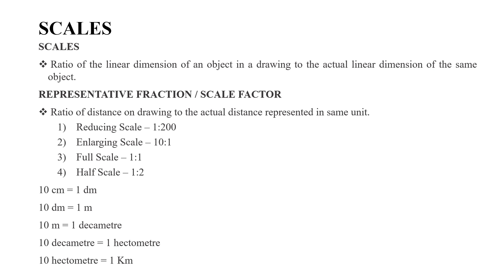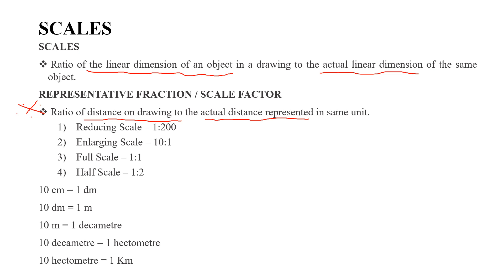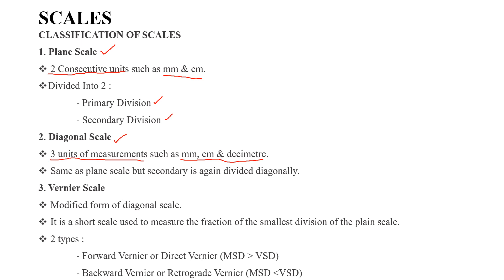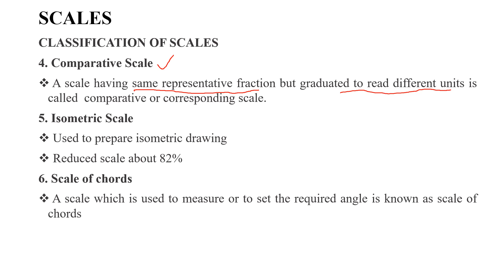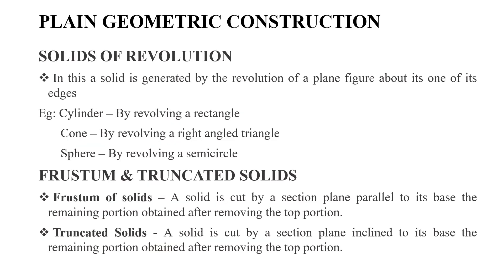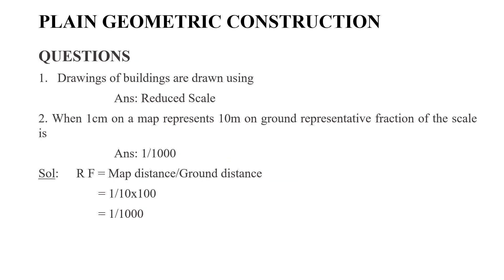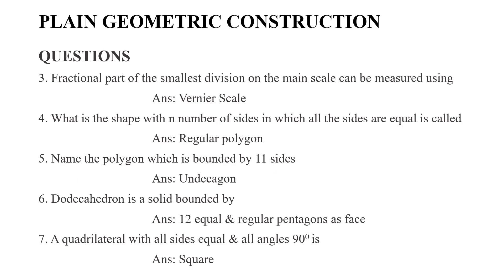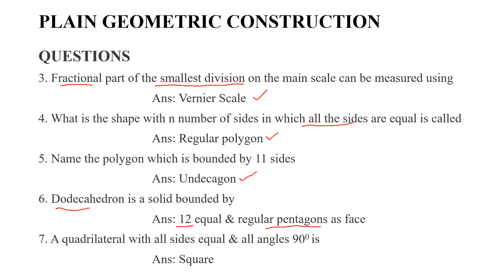BASIC ENGINEERING DRAWING-4|Tracer|Town & Country Planning|Cat no. :649/2021|CIVIL ENGINEERING|KPSC